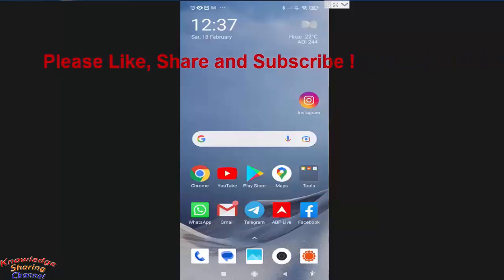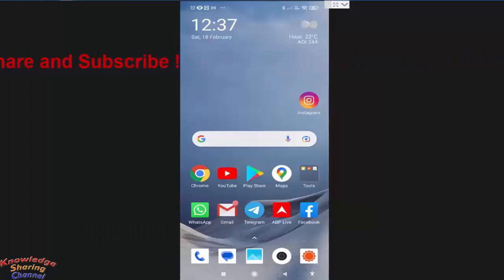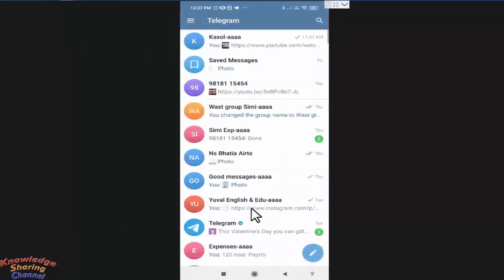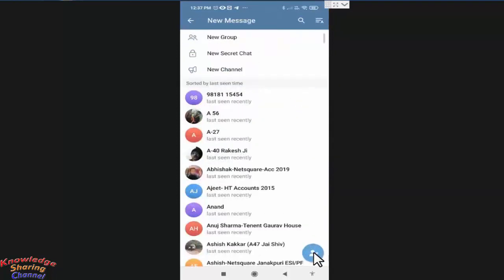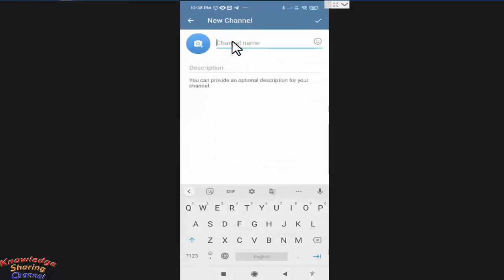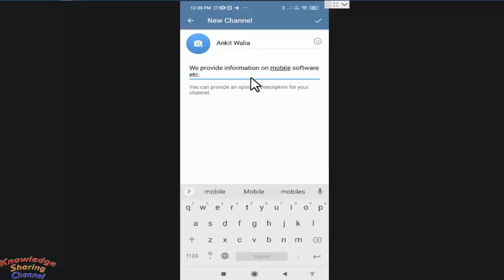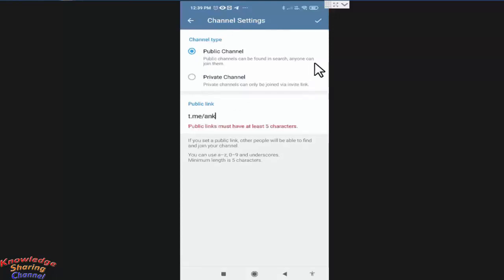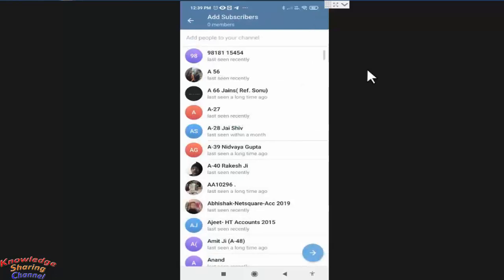How to Make a Telegram Channel ! How to Create Telegram Channel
In this video we have shown How to Make a Telegram Channel ! How to Create Telegram Channel Step by Step